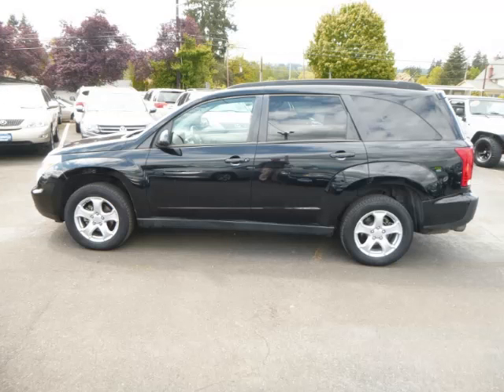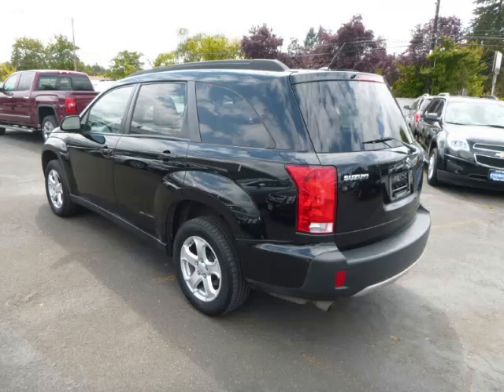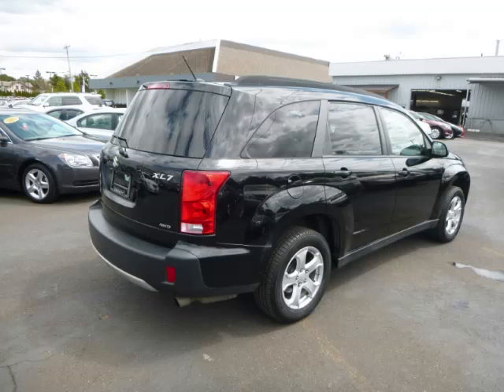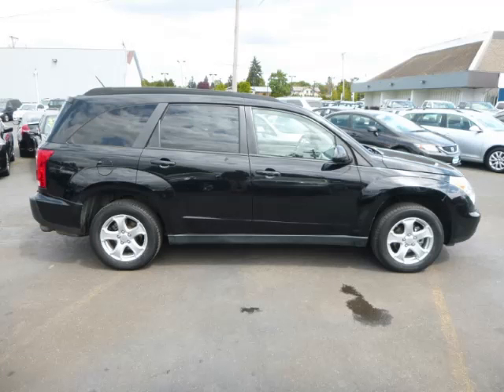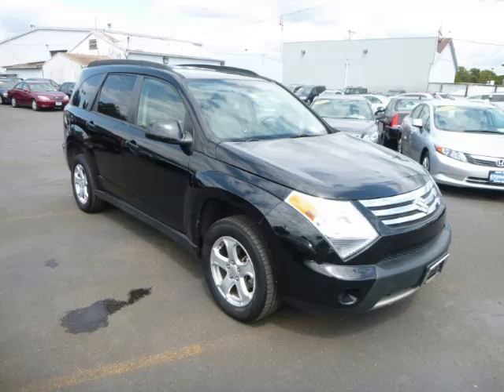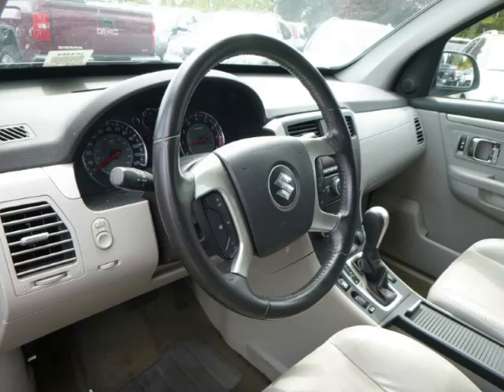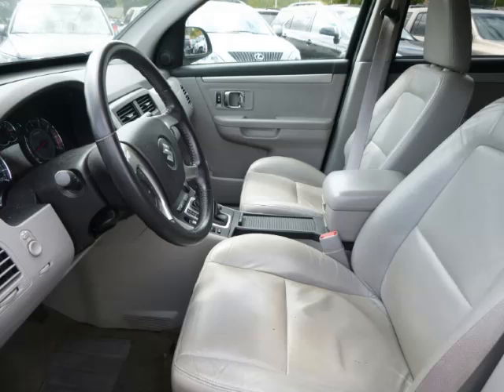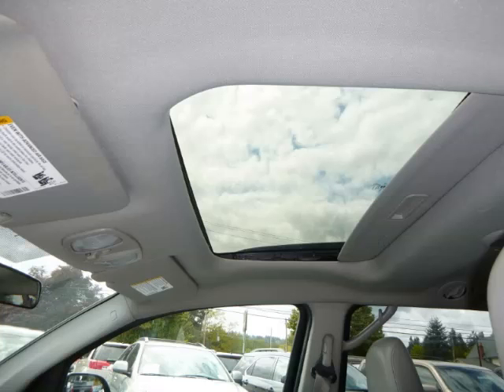2008 Suzuki XL-7 in Gladstone OR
At Auto Town Buick GMC , our long-standing customers know us a dependable source of used pre owned vehicles, like this Suzuki XL-7 AWD4 Door , conveniently located in Gladstone, Oregon . For the absolute best in service, selection, and value, please visit our to learn more about this exceptional 2008 Suzuki XL-7

2008 Suzuki 4 Door AWD4 Door

Engine: V6, 3.6L; DOHC 24V
Fuel: Gasoline
Transmission: Automatic
Exterior Color: Black
 Stock #: GP4464
 VIN: 2S3DA417X86122709